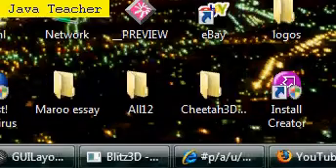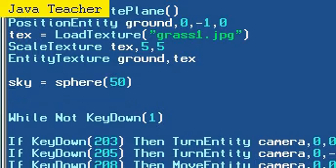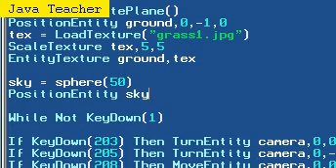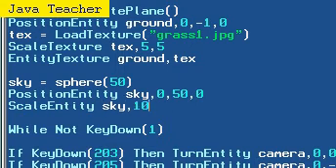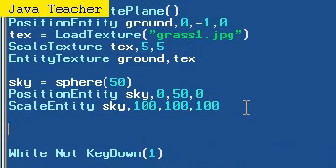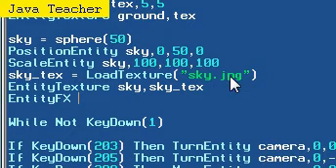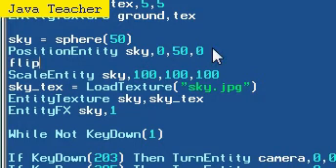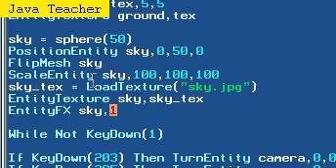Blitz3D Tutorial 15 - Terrains Part 3 (Old)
Hi! This is Part 3 of my Terrain tutorials. This is were I teach you how to set up a sky for your terrain/plane.The code changes frequently during the tutorials, so I have not posted any code this time.